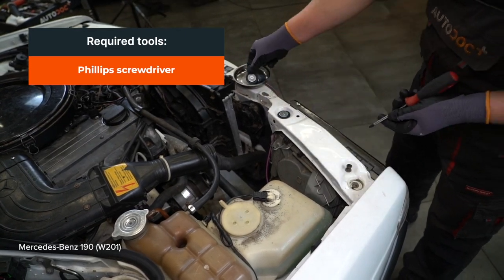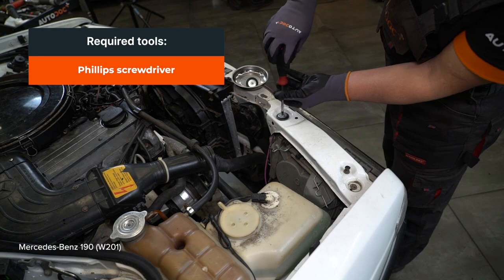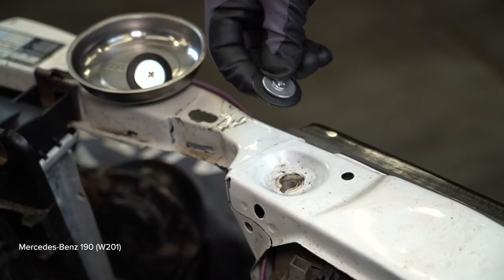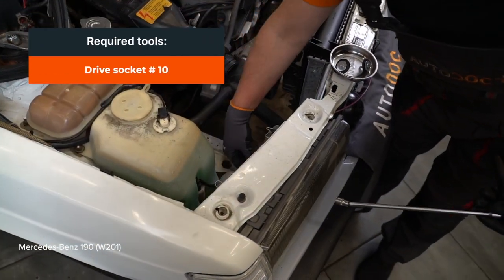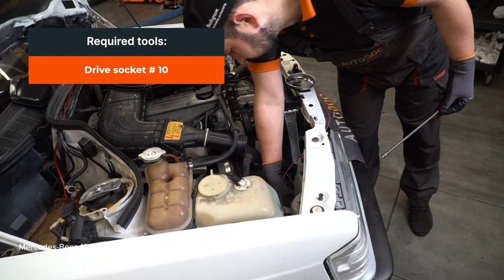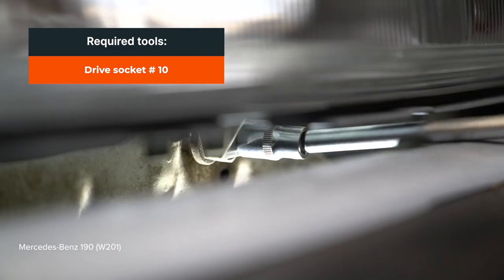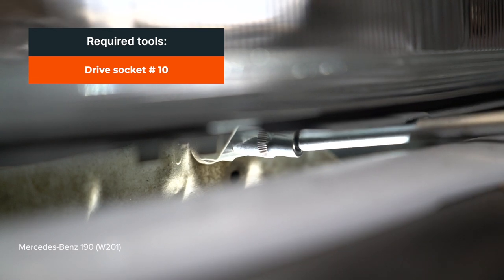Hvordan bytte frontlykter der på MERCEDES W201 [AUTODOC-VIDEOLEKSJONER]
Hvordan bytte frontlykter / hovedlykter / frontlys / hovedlys på MERCEDES-BENZ 190 1 (W201) 2.0 Sedan 1986–1990 [AUTODOC-VIDEOLEKSJONER]

⚡ Alle videoer og PDF-veiledninger om utskifting av deler til MERCEDES-BENZ 190 (W201): Last ned og se dem på AUTODOC CLUB

0:00 — MERCEDES W201 – frontlykter / hovedlykter / frontlys / hovedlys: trinn-for-trinn veiledning for utskifting
0:32 — Skru løs de øvre festene til frontlykten.
1:13 — Ha kontaktspray på kontakten til blinklyset.
1:45 — Monter blinklyset på den nye frontlykten.
2:29 — Koble til kontakten til frontlykten.
2:49 — Skru inn det nedre festet til frontlykten.

*Ansvarsfraskrivelse:*
Denne videoen er bare laget for å være til informasjon, og er ingen garanti for at et spesielt resultat oppnås.

Det anbefales at du lar faglærte mekanikere utføre arbeidet for å sikre et best mulig resultat.

Videoen inneholder bare tips og anbefalinger som er nyttige når du skal utføre bilreparasjoner og bytte deler. AUTODOC er ikke ansvarlig for eventuelle skader, personskader eller skadede eiendeler som kan oppstå under reparasjoner og erstatninger, og som er et resultat av feil bruk eller feiltolkning av tilgjengelig informasjon. Videoen har kun til hensikt å informere og garanterer ikke at du oppnår et bestemt resultat. Brukeren er personlig ansvarlig for feil bruk av reparasjonsutstyr, verktøy og bildeler, især når bruken innebærer risiko for personskade. AUTODOC anbefaler på det sterkeste at du er forsiktig og overholder sikkerhetsregler under alle reparasjoner og erstatninger. Husk at bruk av bildeler av dårlig kvalitet ikke gir tilstrekkelig sikkerhet på veien.